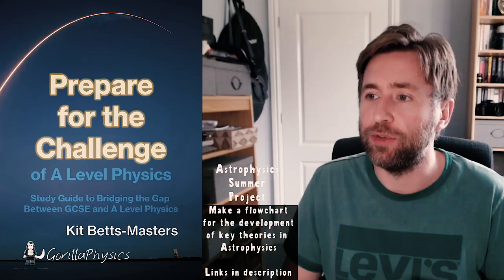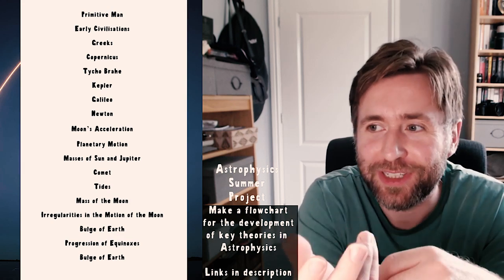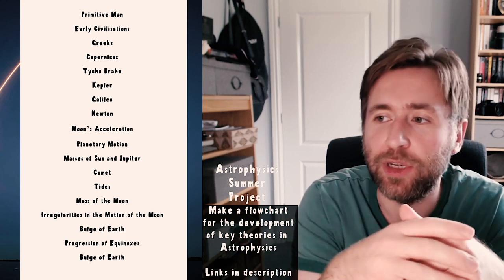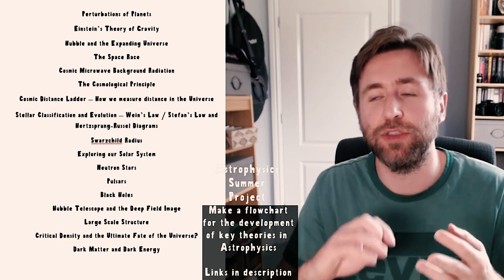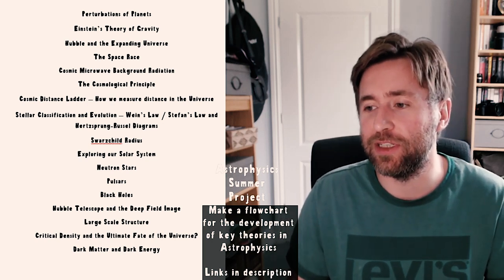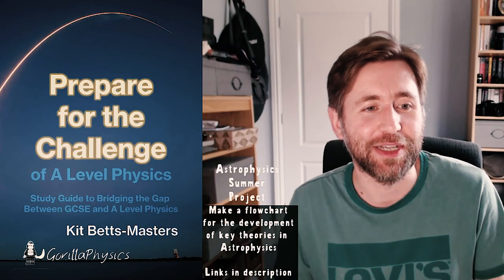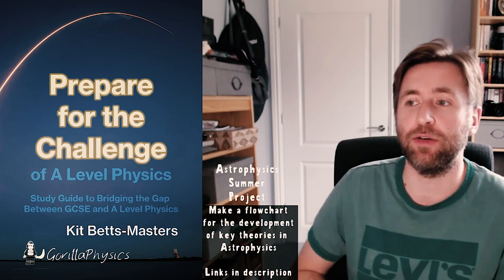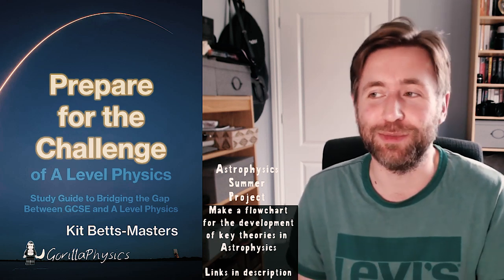Summer Project - Prepare for the challenge of A Level Physics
Get excited about studying Physics this summer with this, the first of two challenges that I have for you for studying physics.
Make a flowchart of the development of key theories in astrophysics.  Try to include how each astronomer builds upon the theories that came before them.

Use internet research, your textbooks, revision guides and YouTube to create a flowchart of key theories in astrophysics.  I suggest that you keep to these headings, but you are of course welcome to branch out from them.

Primitive Man
Early Civilisations
Greeks
Copernicus
Tycho Brahe
Kepler
Galileo
Newton
Moon’s Acceleration
Planetary Motion
Masses of Sun and Jupiter
Comet
Tides
Mass of the Moon
Irregularities in the Motion of the Moon
Bulge of Earth
Progression of Equinoxes
Bulge of Earth
Perturbations of Planets
Einstein’s Theory of Gravity
Hubble and the Expanding Universe
The Space Race
Cosmic Microwave Background Radiation
The Cosmological Principle
Cosmic Distance Ladder – How we measure distance in the Universe
Stellar Classification and Evolution – Wein’s Law / Stefan’s Law and Hertzsprung-Russel Diagrams
Swarzchild Radius
Exploring our Solar System
Neutron Stars
Pulsars
Black Holes
Hubble Telescope and the Deep Field Image
Large Scale Structure
Critical Density and the Ultimate Fate of the Universe?
Dark Matter and Dark Energy

This challenge is suitable for any student interested in getting the grade 9 or the A* in GCSE or A Level Physics, right from year 9 through to year 13.  This should be an interesting way for you to spend a few hours getting ready for your studies next year/

In this challenge I ask you to... well watch the video and find out.